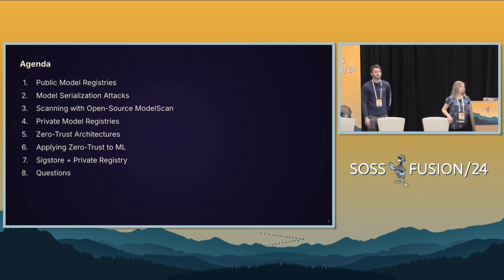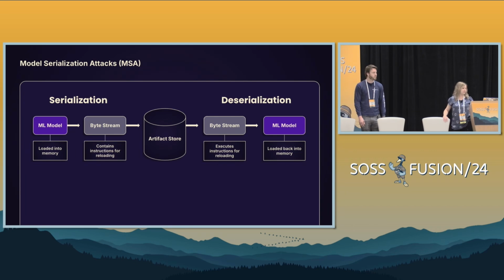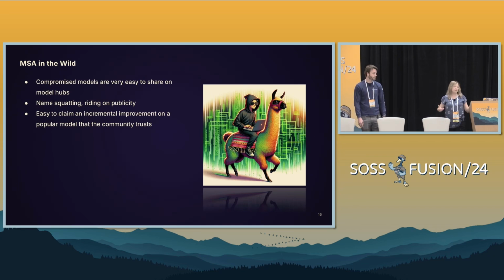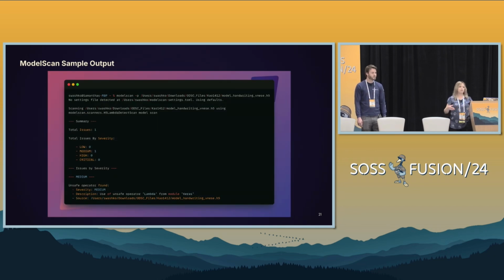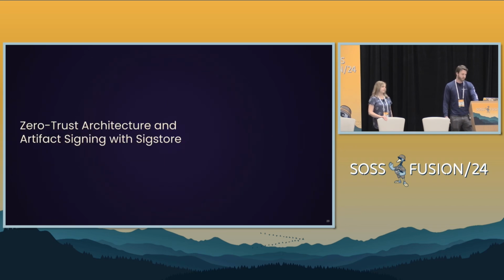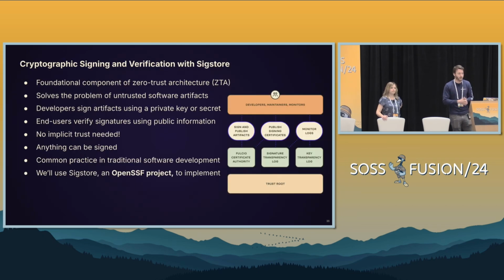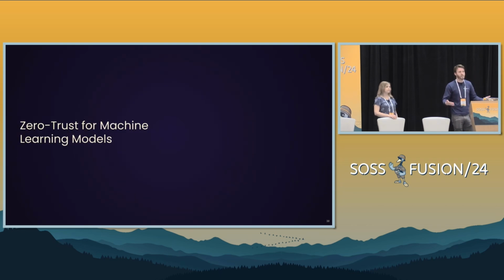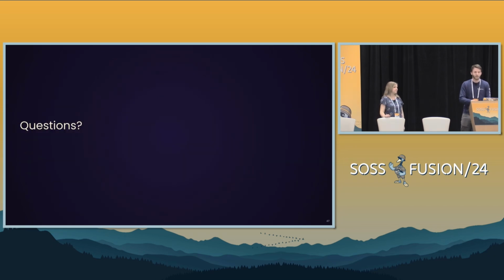Trojan Model Hubs: Hacking the ML Supply Chain & Defending Yourself... Sam Washko & William Armiros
Trojan Model Hubs: Hacking the ML Supply Chain & Defending Yourself from Threats - Sam Washko & William Armiros, Protect AI

In this age of open source in machine learning, ML practitioners increasingly rely on public model hubs for downloading foundation models to fine tune instead of creating models from scratch. However, compromised artifacts are very easy to share on these hubs. ML model files are vulnerable to Model Serialization Attacks (MSA), the injection of malicious code that will execute automatically when the file is deserialized. MSAs are the Trojan horses of ML, capable of turning a seemingly innocuous model into a backdoor to your system. So, what can you do about it? In this talk, we explore two strategies to use open-source tools to mitigate the risk of MSAs and other supply chain attacks on ML: model scanning with ModelScan by Protect AI and cryptographic signing with Sigstore by OpenSSF. Model scanning is our window into the black box model files. Cryptographic signatures link an artifact to a source’s identity, backed up by a trusted authority. Scanning and signing are both widely used defenses for traditional software artifacts, but they have not been widely adopted in AI yet. WWe will demonstrate how these tools can bridge the AI/ML security gap, and stop Trojan Horses at the gate.